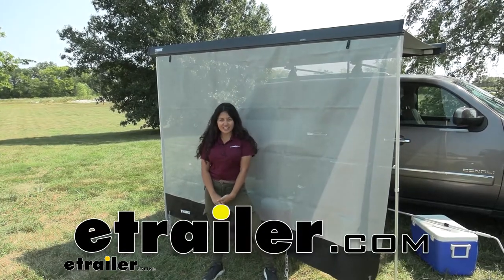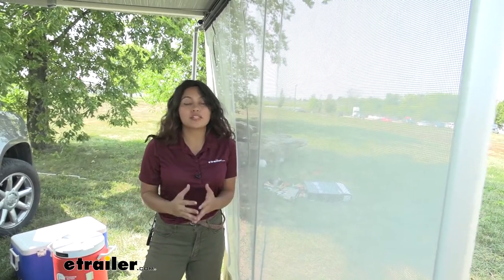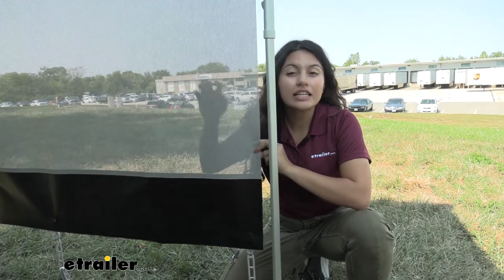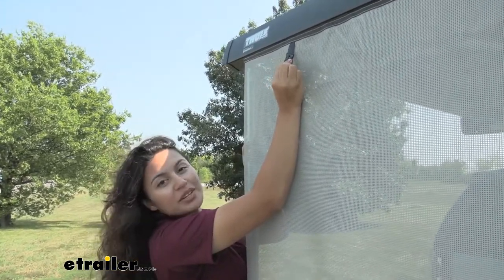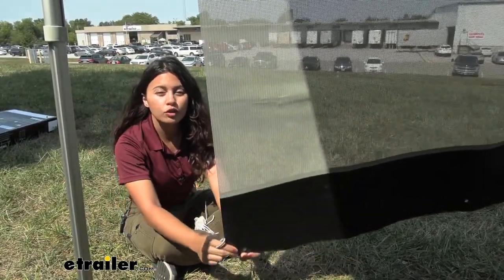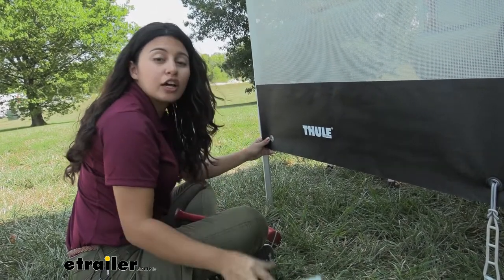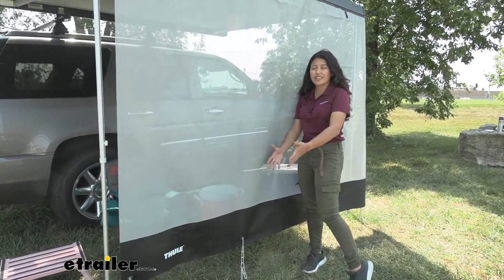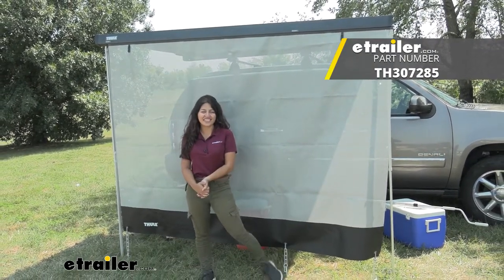etrailer | Thule HideAway Awning Sun Blocker G2 Front Panel Review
Hi, everyone. It's Evangeline here at etrailer. And today, we'll be taking a look at the Thule smart panels for your Thule HideAway awnings here at etrailer. So, I've been hanging out here at the etrailer campsite. We've had our Thule HideAway awning up most of the week. I've been able to relax here, eat lunch, have a picnic.

Now, with the Thule HideAway awning, I realized that if I wanted the most or get the most out of it, I need to use these smart panels that work with it. So, here we have the Sun Blocker and as you can see, even though we're out here in the sun, I don't have any sun on me, so I get to enjoy the shade. So, we have different options here. We have the Rain Blocker, we have the Sun Blocker, which is what I have right here. We also have the QuickFit room, and they all work with the Thule HideAway awning.

So, if you don't have a Thule HideAway awning, this probably won't work with your awning, so just make sure you have the correct awning. Also, this works best with your larger awnings 'cause then you can get more variations, you can mix and match depending on the situation. You also have the option of getting either a front panel, getting a side panel or both. So, what we have here is the Sun Blocker front panel. So, you can match this with a Rain Blocker for the side, or you can get both on the side and on the front.

You just have to make sure you have the right size of an awning. This is the panel for an 8 1/2 foot long awning. If you have the larger awning, which is I think about 10 feet long, you can also get a larger panel. Now, let's talk about what this panel is made of. So, the Sun Blocker is designed to keep the sun out but lets the wind in.

So, as you can see, we have a bit of a gust going through and it fits right through these micro-aired screen fabric. So, we have these tiny holes, still a nice strong fabric even as I scratch at it, we're not breaking into it or tearing into it, but it's still open enough to let that gust in. So, the micro-aired screen kind of feels like a rubberized fabric. Sort of what you'd have in a shelf liner with the holes as well as that rubber texture. But as you go down to the bottom, this is more of a waterproof canvas. So, canvas with some laminate on it, it feels like. If you do get the Rain Blocker, you get an extra panel under here that will help block the rain. Looking right over here, you can see where it fits into the lead rail of your awning. The awning fits over our panel, which is nice because if you do manage to get rain on it, it will go over towards the outside. And when you wanna pack it up, you can actually just roll it up and buckle it with these buckles right over here at the top. So, based off of my experience with using these panels, I recommend adding three things to your list if you do wanna get them. The first one is a bag since these do not come with a carrying bag. When you don't wanna use them, you need somewhere to store them. The second thing is to get another pair or set of stakes. You will need four stakes per panel. I recommend checking out where you're gonna go, and in finding the stakes here at etrailer to match your needs. And finally, pick up a mallet as well as a stake puller. You can find that here at etrailer. That's gonna help you out a lot. So, for install, it's very, very fast. You just feed it in through the track and just bring this through. And that was it. That took like 10 seconds to feed it through. Now, all we need to do is buckle it and stake it down. So, there's two options when it comes to securing your panel. So, the first option is to have it straight down, so it looks like a room. And the second option is to use this cord with the nice little tabs on the end before you stake that down, and that's gonna give you a little bit of an angle if you want a little bit more room. Before this video, what we're gonna do is we're gonna have it straight down and we'll use this clip and this cord. Once I've decided which orientation I want my panel to be in, I drive the stakes first. So, I line it up, make sure we're in the right spot. If that hole is gonna be over here, then my stake is gonna be down here. Make sure that the lip is facing you. Once you have it in a spot, you then get your mallet and you drive it down. Now, as we are driving these stakes down, I have a personal recommendation. The way these tent stakes are designed that come with the kit, they're really thin and they bend easily. So, after your first use, this is probably